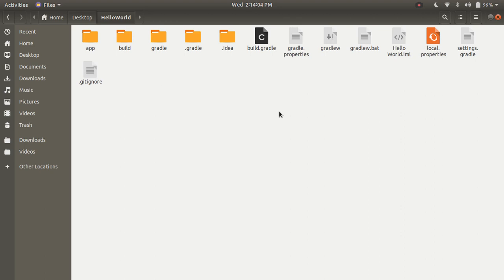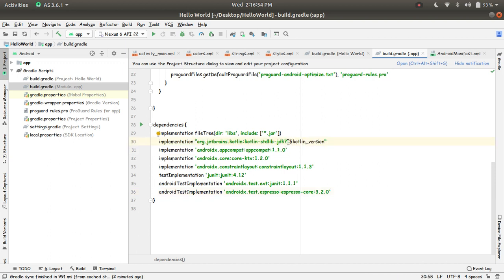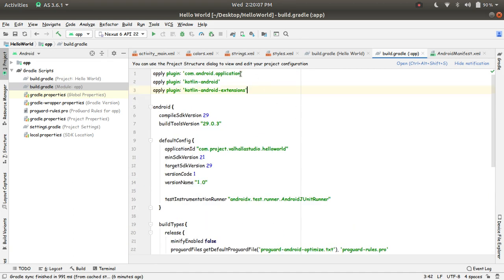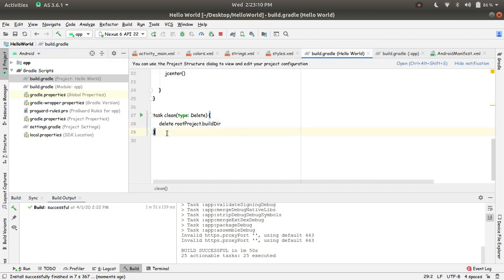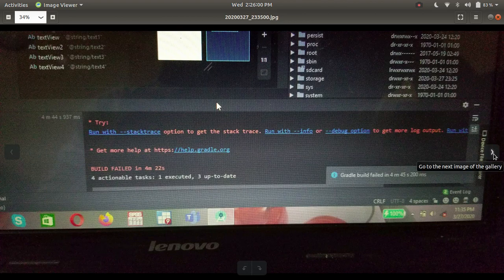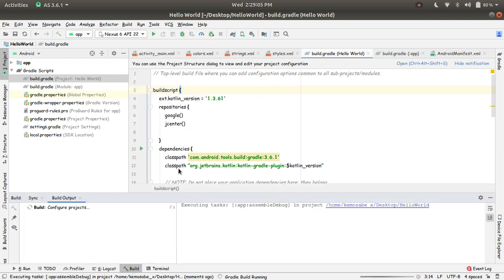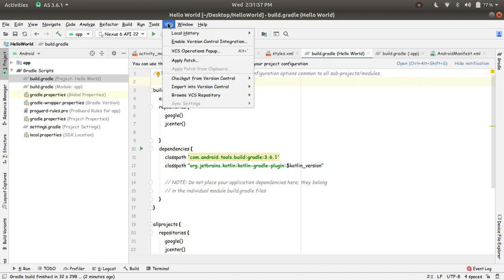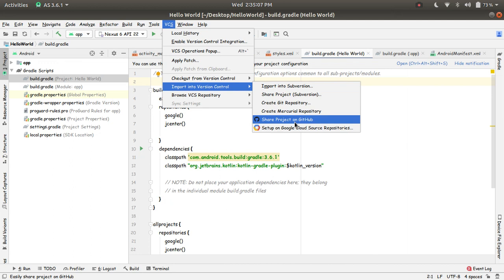Android Studio Issues - Gradle Errors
In this tutorial, you'll learn how to fix certain errors you encounter while working with android studio, gradle and so on.